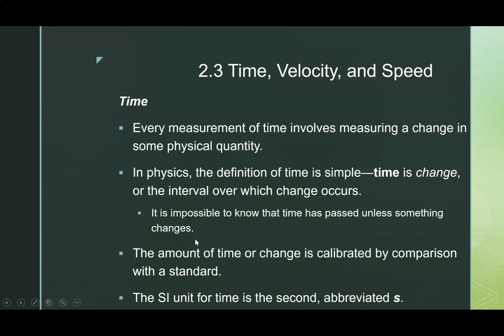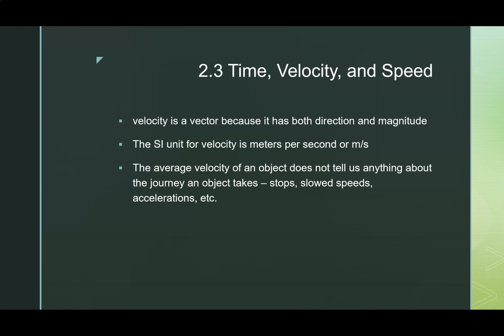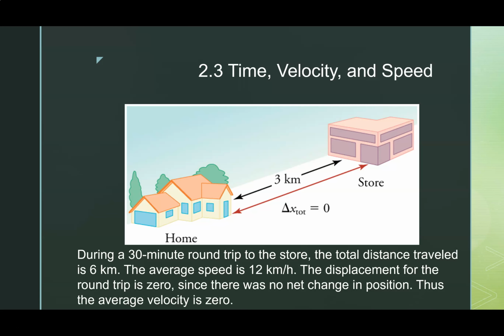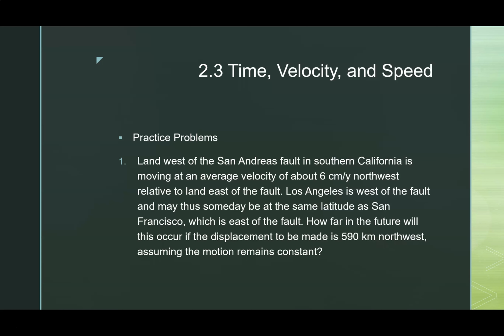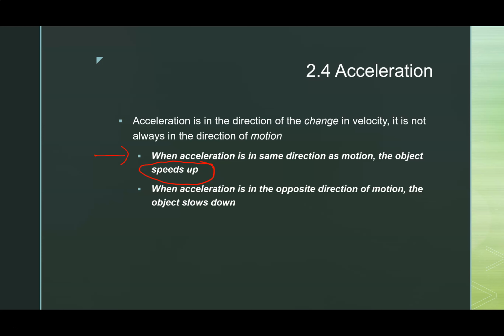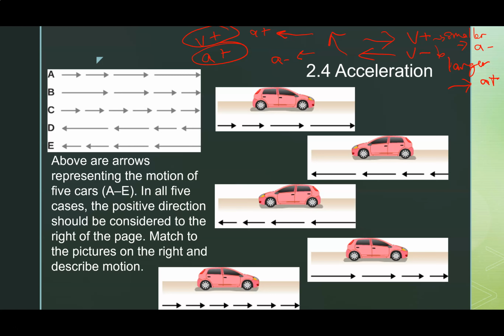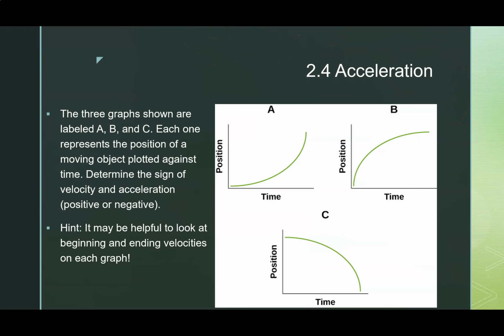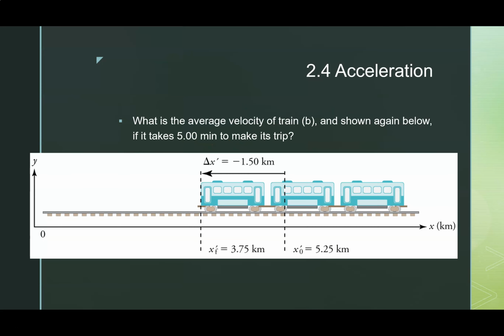AP Physics 2.3-4 Lecture Video